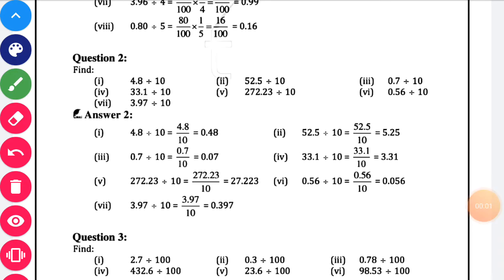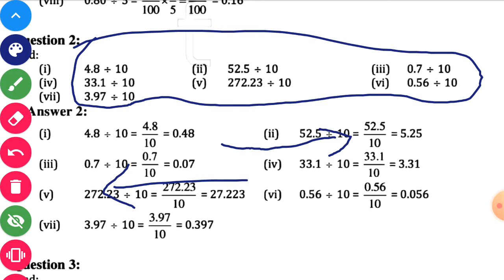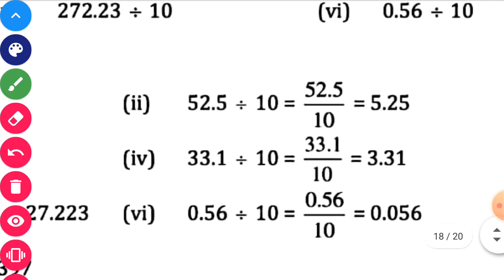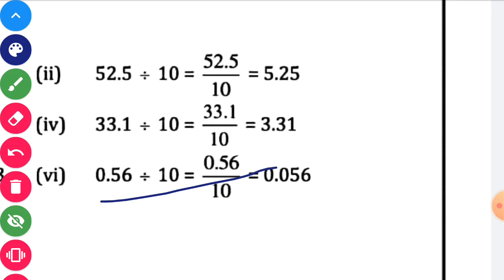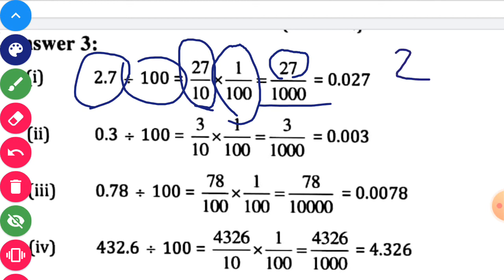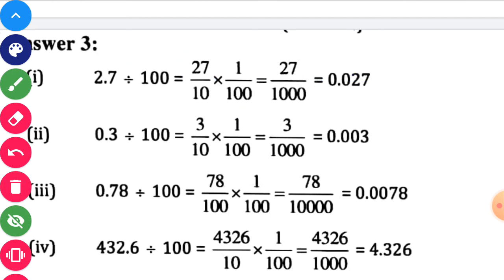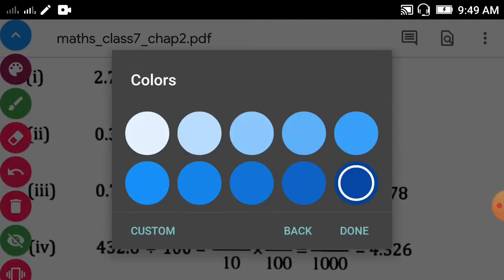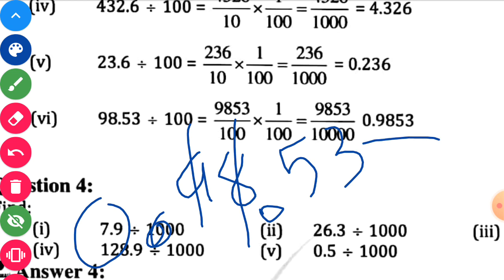STANDARD:-7 SUBJECT:-MATHS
STD:-7  SUB:-MATHS